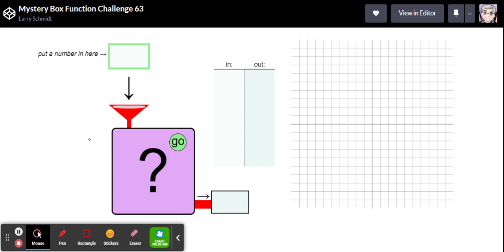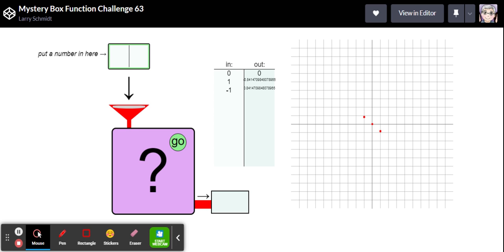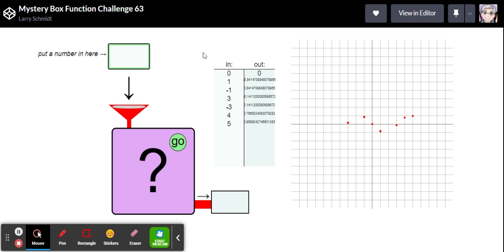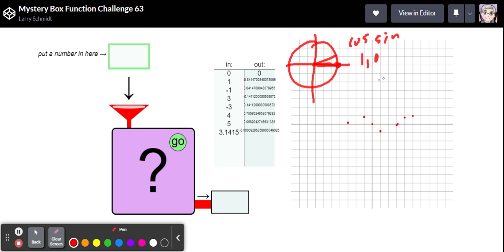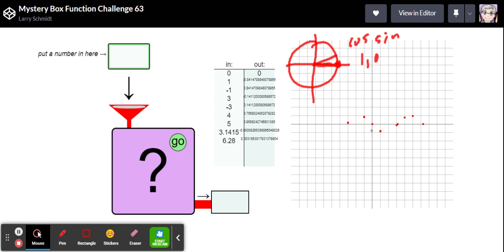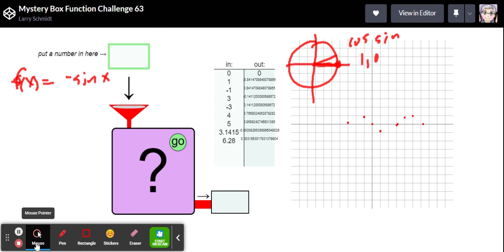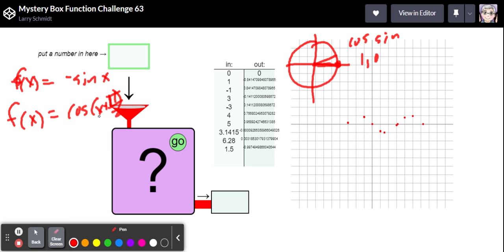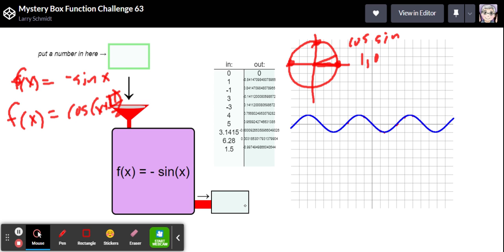Mystery Box Function Challenge 63